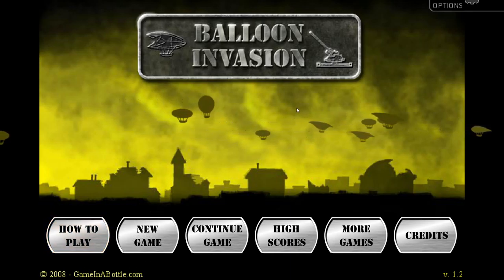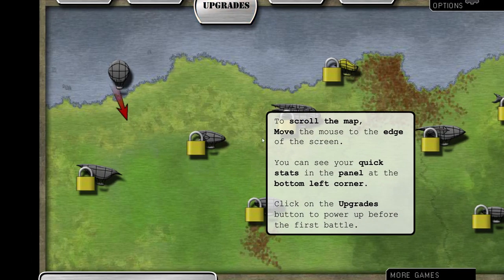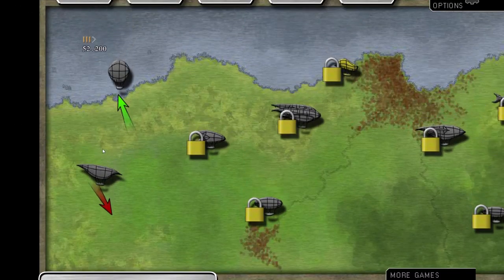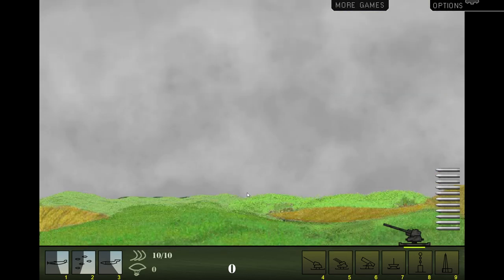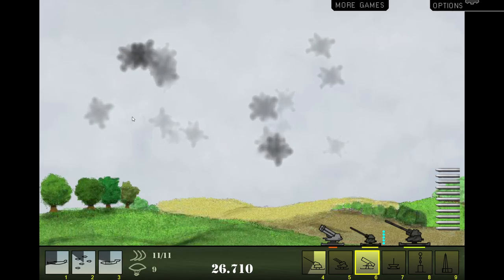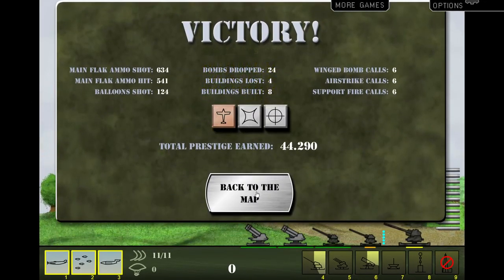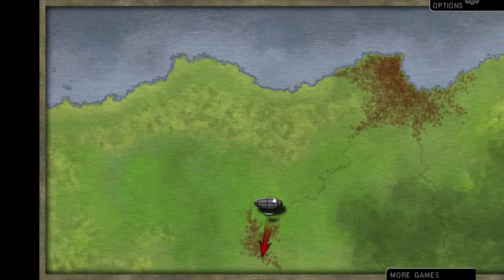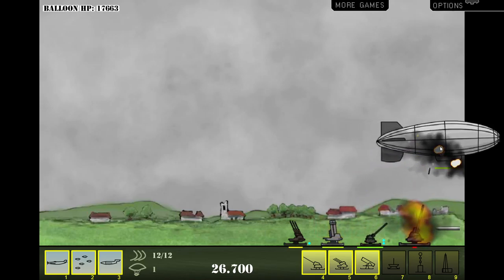Balloon Invasion - part 1 - EZ is for noobs :))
Balloon Invasion playthrough. Part 1. Easy is for noobs :))